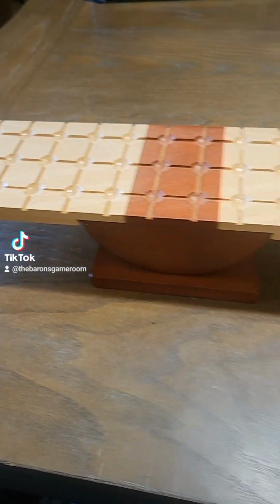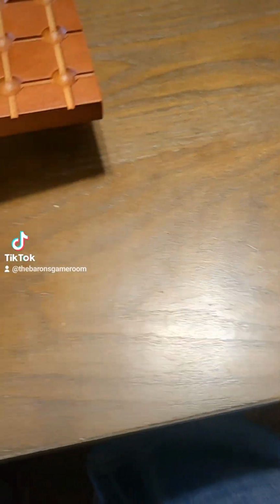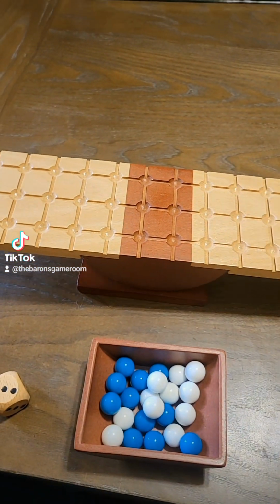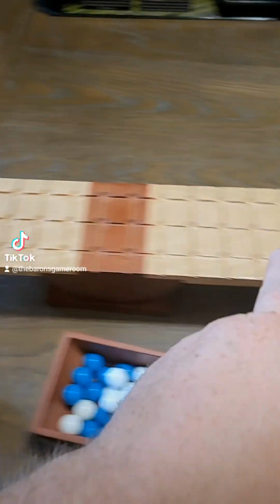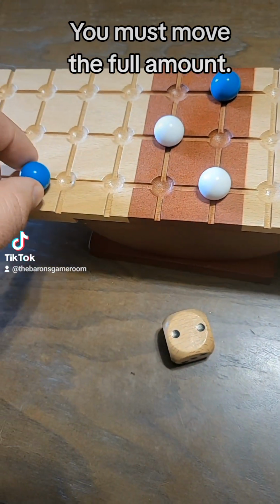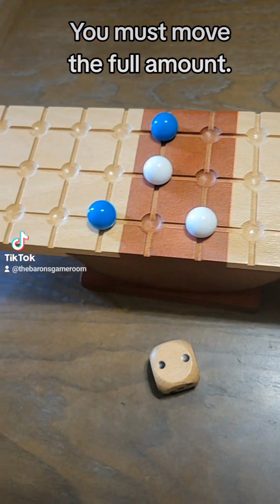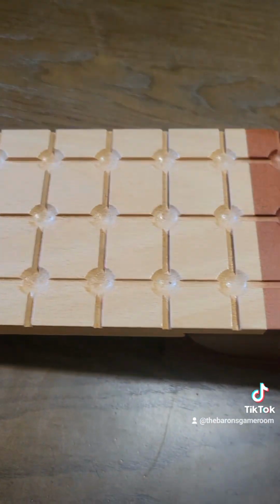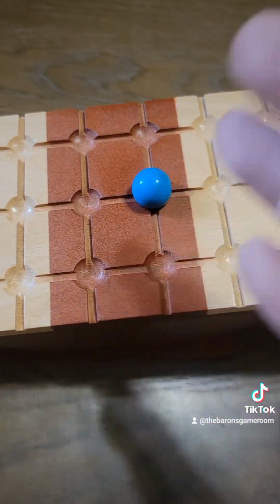The Baron Talks About Rock Me Archimedes!